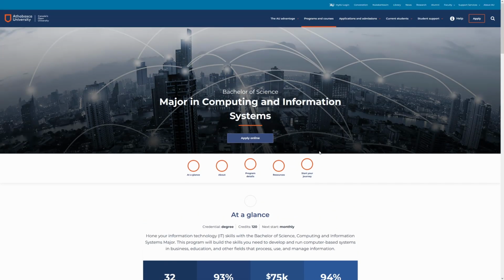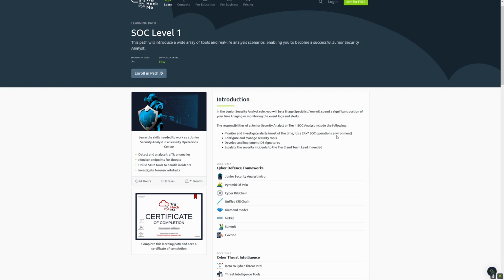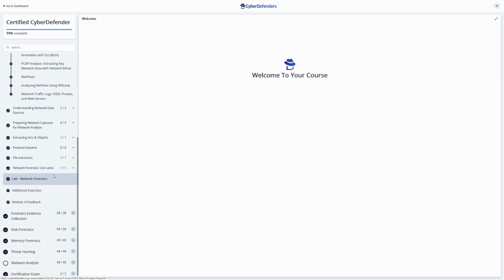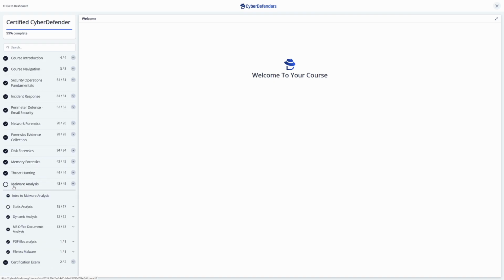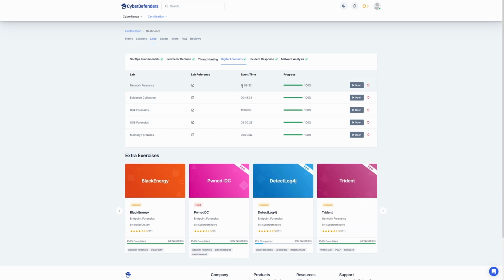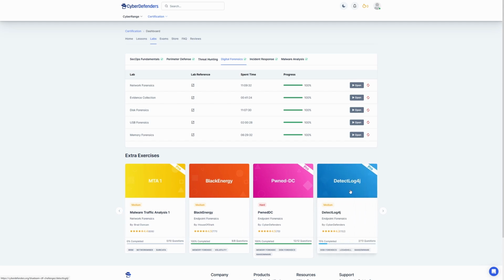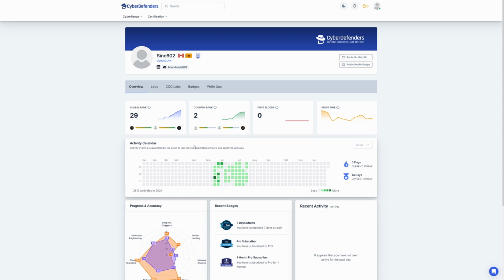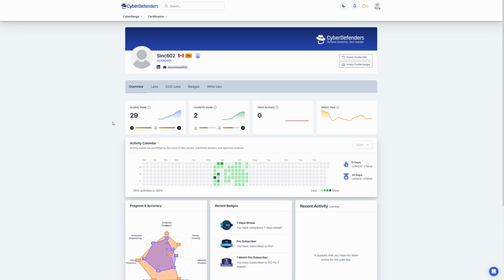Certified CyberDefender Review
This is my review on the Certified CyberDefender course!